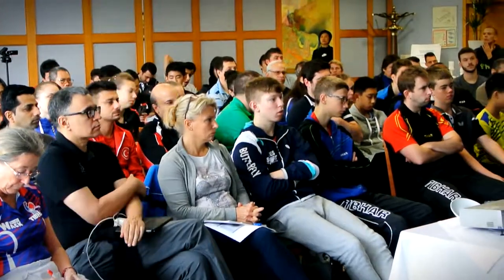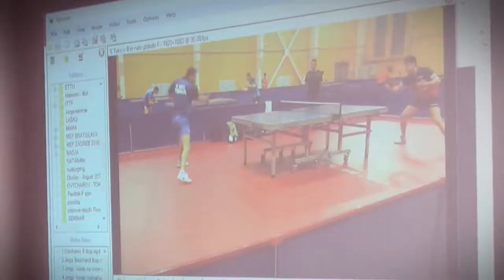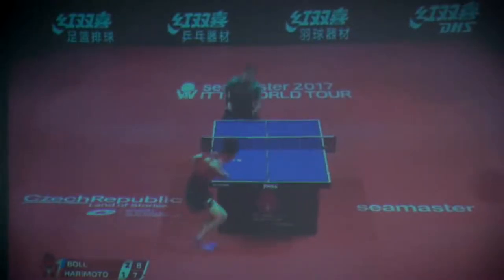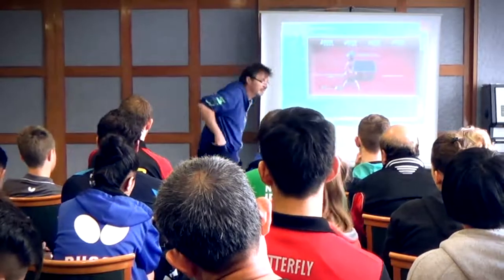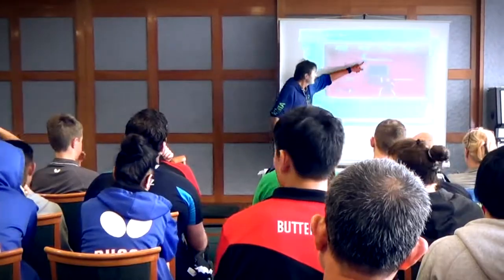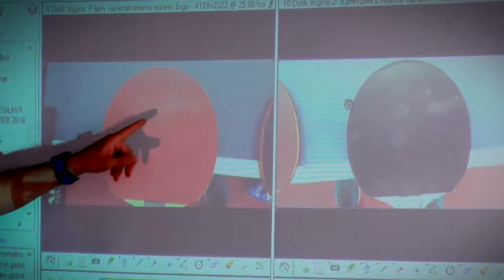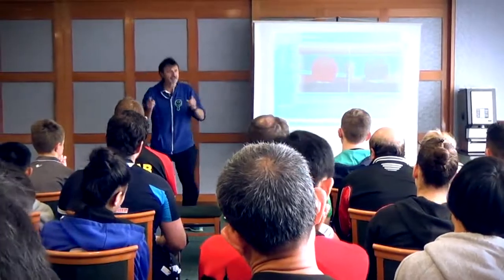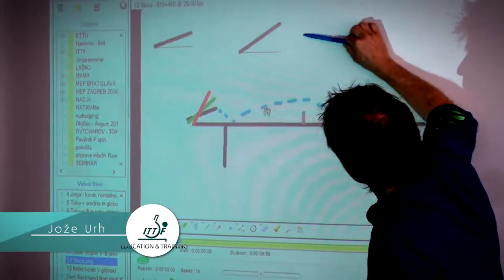Joze Urh Impact of Footwork and Balance On Making Contact With The Ball Part 3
Joze Urh is an energetic and innovative coach, constantly developing  advanced coaching techniques. Currently, he is the Slovenia National Coach & Head Coach of the Slovenian Training Center, who led the Slovenian Men's Team to the Bronze Medal in the European Table Tennis Championships in 2017.

A former Yugoslavia National Team Player, he started coaching in 1986. During his career he coached in Italy & Slovenia, and successfully led table tennis players from all levels, helping them win medals in Cadet, Junior, U21 & Senior competitions.

During this lecture, that he gave during the ITTF Rough Diamonds Training Camp in Otočec, Slovenia in 2017, he focuses on the importance of footwork and balance for a player, to make successful ball contact.

In Part 3:

- video example #1 of good and bad table tennis technique & analysis   (0:00-2:36)
- video example #2 of good and bad table tennis technique & analysis   (2:36-7:36)
- why balance is so important in table tennis, how the change in rotation of the ball makes a huge difference & why the new plastic balls play a big part in the style of play of a table tennis player (7:36-11:06)
- how the players grip, angle & position of the racket have to adapt to the new balls (11:06-12:43)